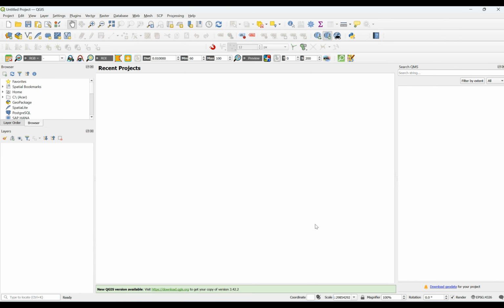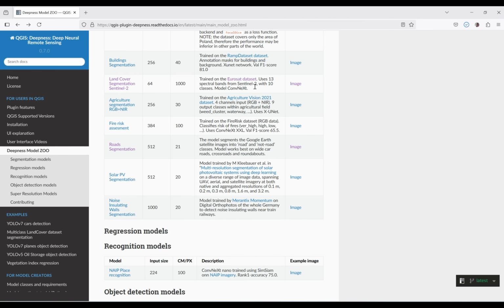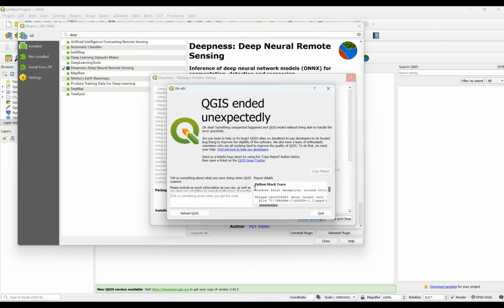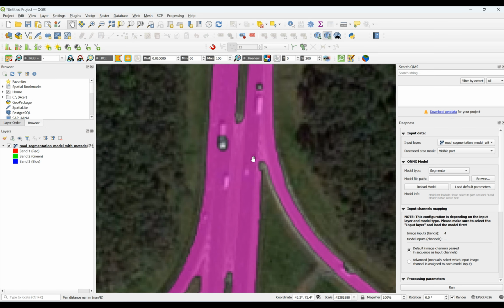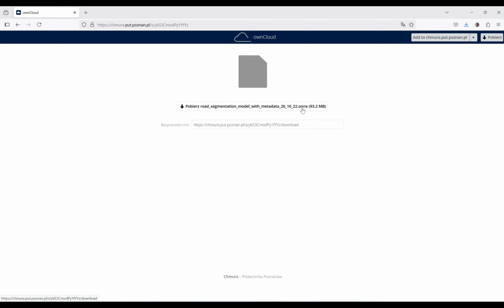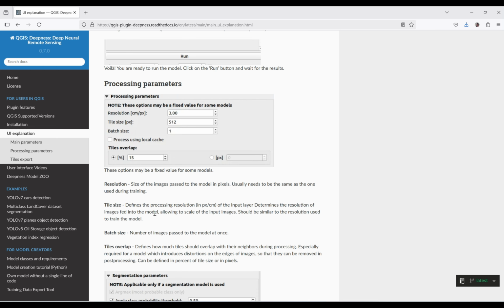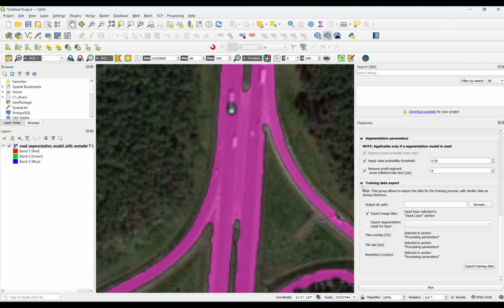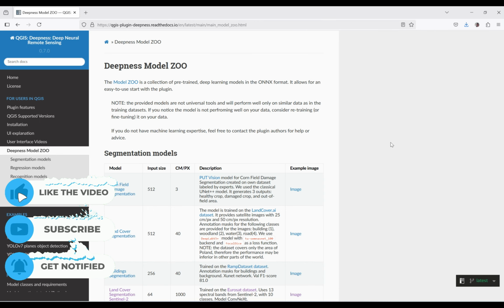Deep Learning in QGIS: How to Use Deepness Plugin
This video explores how to use and apply deep learning approaches in the QGIS environment, particularly through the Deepness plugin, which offers a user-friendly way to apply deep learning models for object detection and segmentation in remote sensing images.